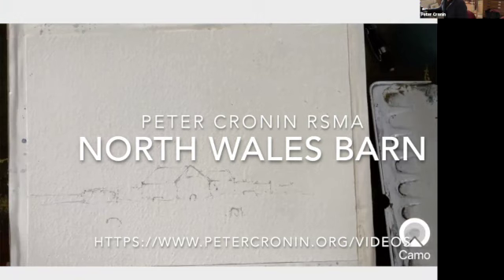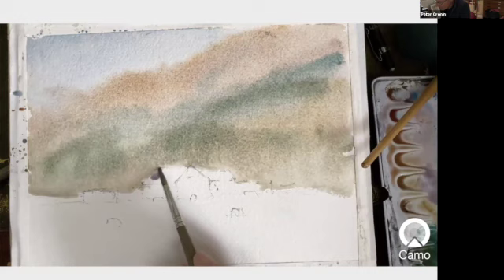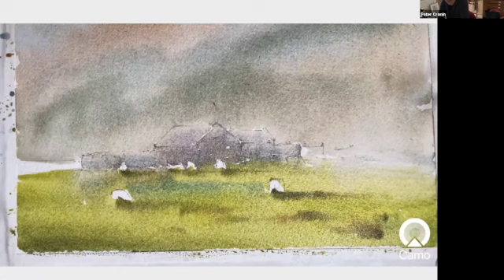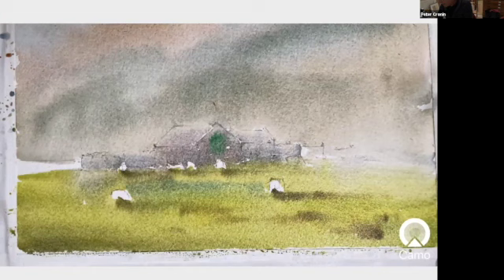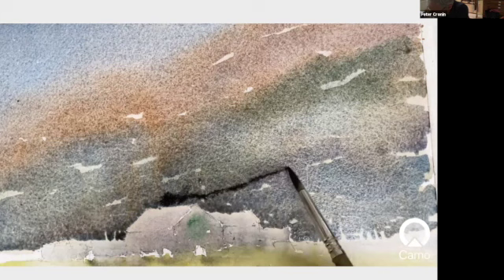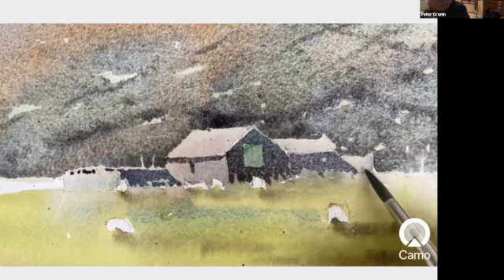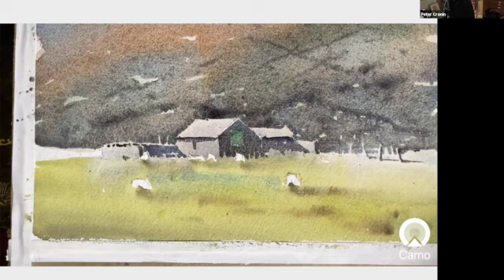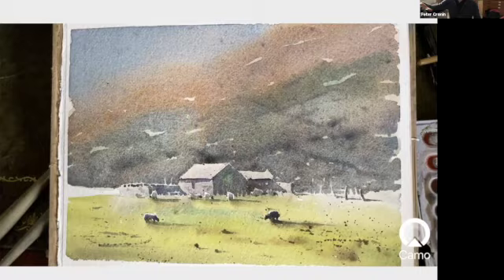North Wales Barn Demo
This video is about North Wales Barn Demo